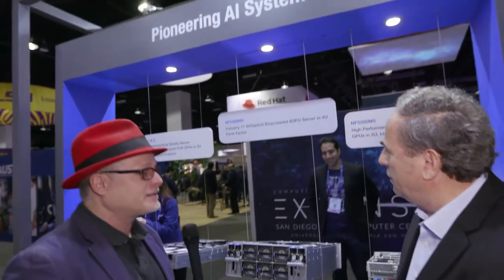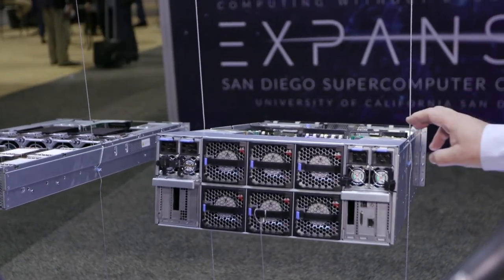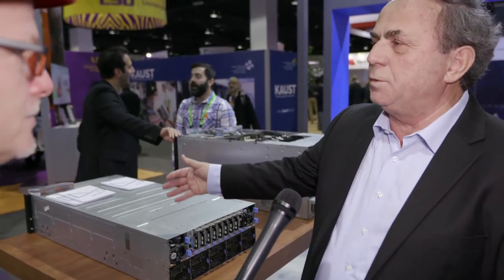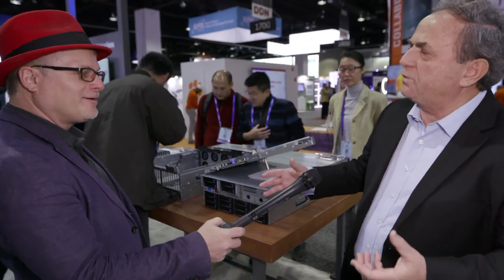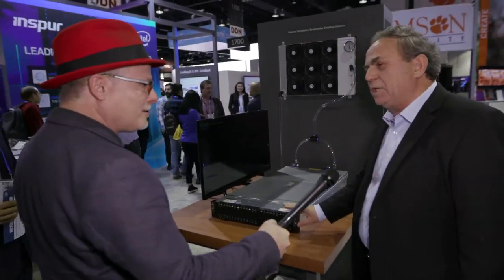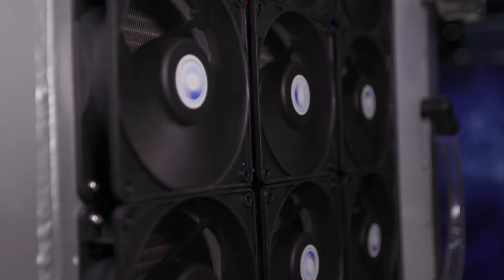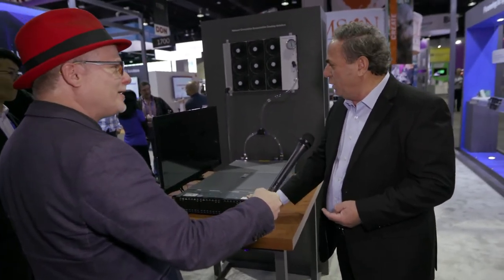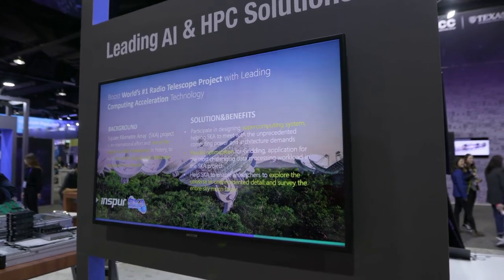Inspur Showcases HPC & AI Solutions at SC19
In this video from SC19, Vangel Bojaxhi from Inspur describes the company's innovative solutions for HPC & AI.

Highlights:
* The company featured a broad array of HPC & AI servers based on x86 and OpenPOWER.

* Inspur showcased new HPC systems with Natural Circulation Evaporative Cooling technology this week at SC19. Inspur combines high-density computing servers with natural circulation evaporative cooling technology, which is more reliable, energy-saving, and easier to deploy than other liquid cooling solutions.

* The new MX1 AI System, the first OAM AI system that supports different types of AI chips from multiple manufacturers on a single server.